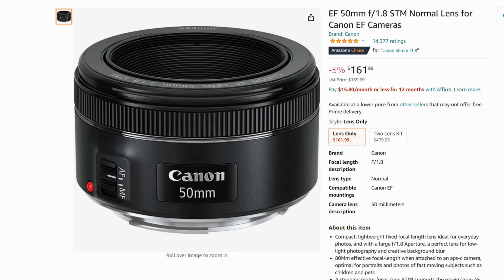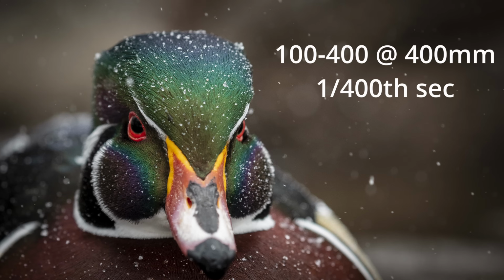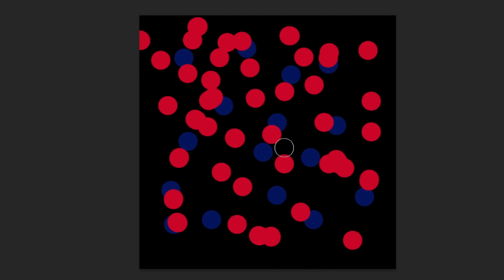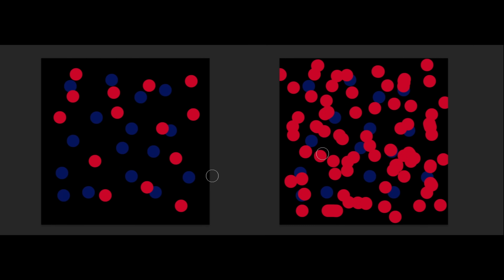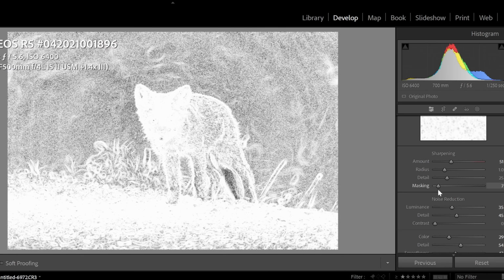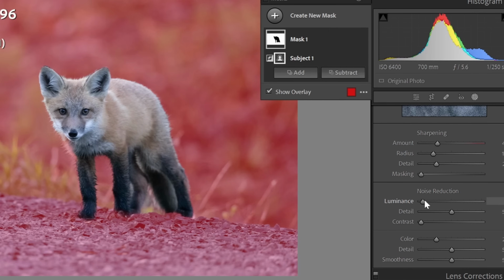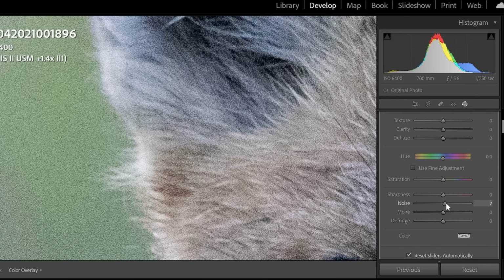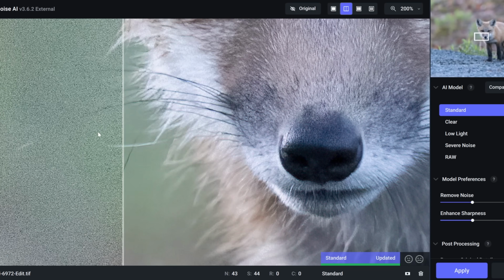LOW LIGHT AND HIGH ISO PHOTOGRAPHY: Do what the best low light photographers do!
My name is Simon d'Entremont and I'm a professional wildlife and nature photographer from Canada.  In this video, I show you my top tips for shooting in low light. I'll explain what causes noise in your images, explain how ISO works, and help you capture more light and get cleaner images.

My equipment:
Canon R5 body
Canon R6 body
Canon R5 battery grip
Canon 100-400 EF II
Canon 17-40 L lens
Canon RF 16mm f2.8
FLM Tripod (CP 34 L4 II) and Levelling Head (HB 75)
Sigma Art 50mm f1.4 lens
Sigma Art 20mm f1.4 lens
Rokinon 135mm f2 lens
Sirui x-k40 ball head
Sirui lightweight Traveler 7C tripod with head
Manfrotto Video Head
Wimberley Gimbal Head
Jackery portable 240 lithium-ion battery
ProGrade Gold 128 GB CF Express
ProGrade Cobalt 325 GB CF Express
ProGrade Gold 256 GB SD
Zoom H1n field recorder
Comica shotgun mic
Rode Videomic NTG shotgun mic
Rode Wireless GO II mic set
Mindshift 36L (closest available) backpack
DJI Mavic Air 2S drone (flymore combo)
Nikon Monarch 5 8x42 binoculars
Blackrapid retro-classic shoulder strap
FjallRaven trekking pants
HP Omen 17.3" performance laptop
Synology NAS storage
16 TB hard drives for NAS

2023 Calendar is ready!

00:00 Introduction
00:53 How much light is available?
03:02 Lenses and aperture
05:28 Shutter speed
08:14 What is ISO?
11:00 What causes noise anyway?
12:10 Camera sensor sizes
14:43 Processing noisy images